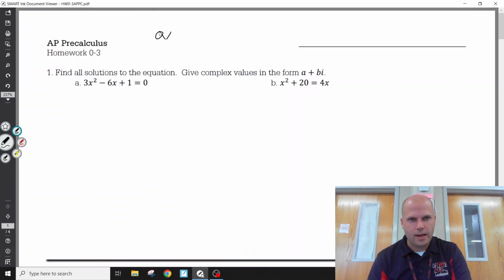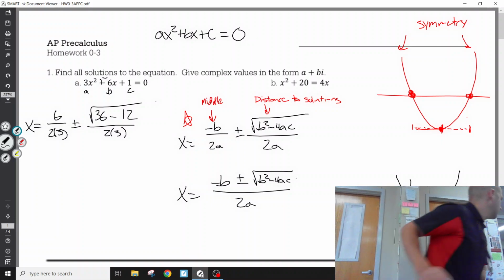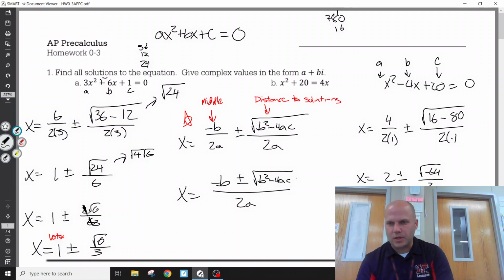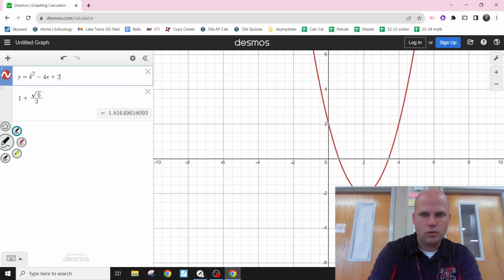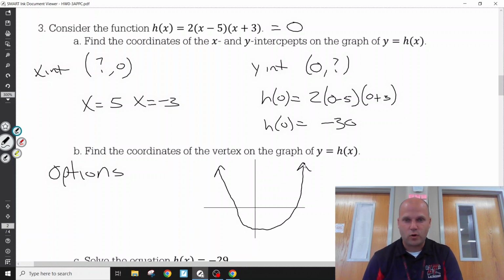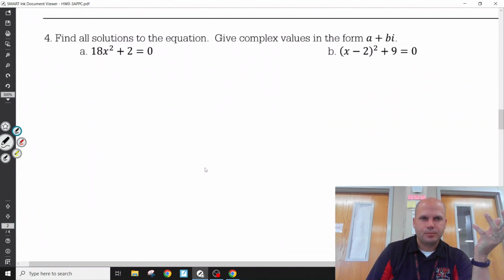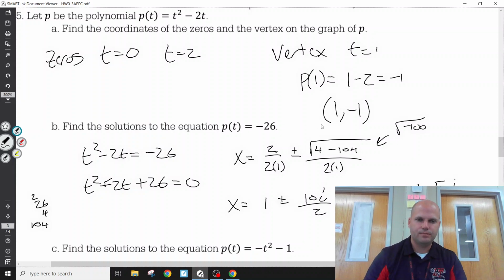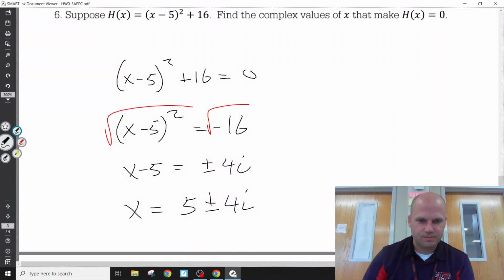AP Precalc HW 0.3